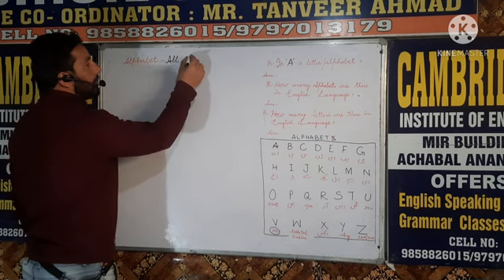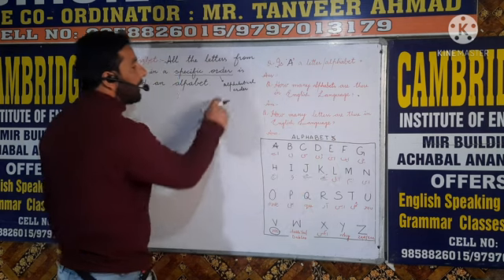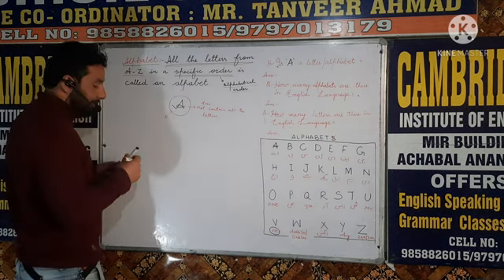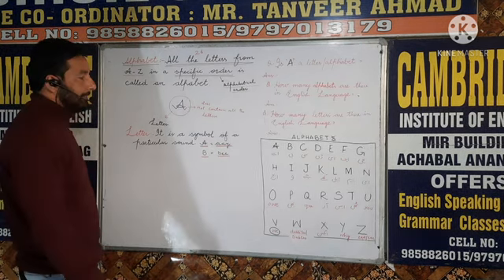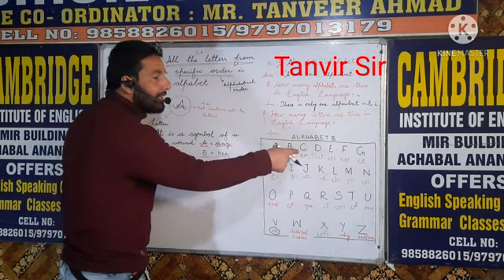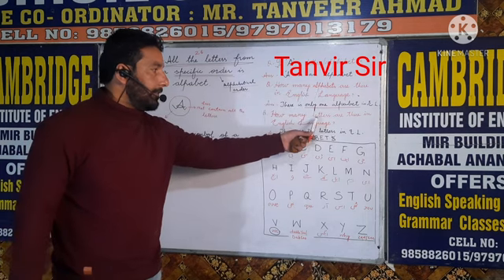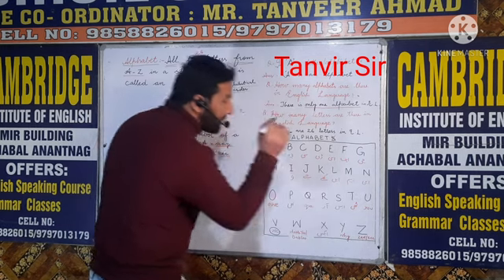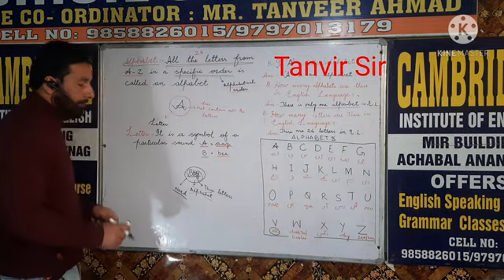Difference b/w...letter/Alphabet....Definition of Letter and Alphabet......Part 2**